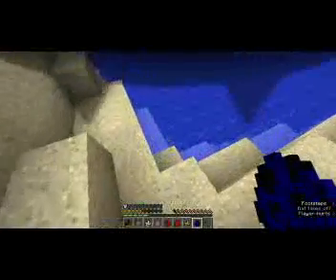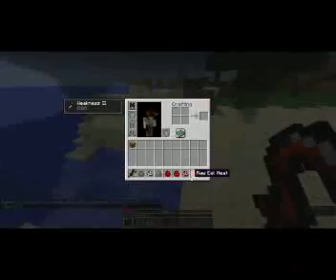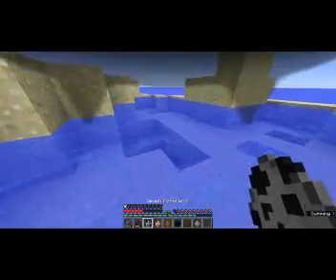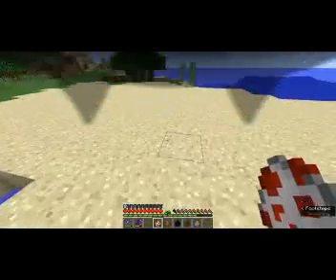Fossils and Archaeology Revival and Better Animals Plus Mod Showcase Pt 1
Today I'll be partially showcasing the two mods we have in our server.